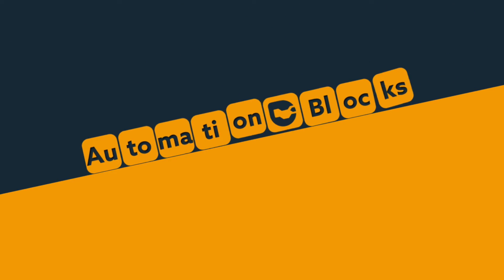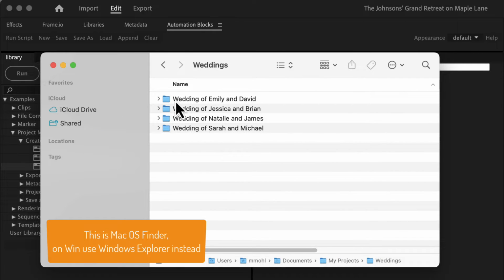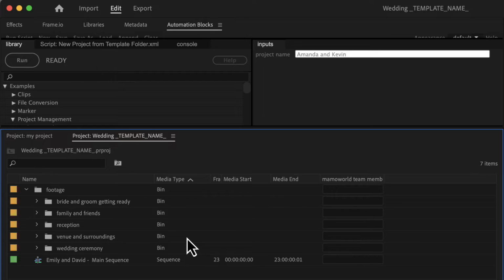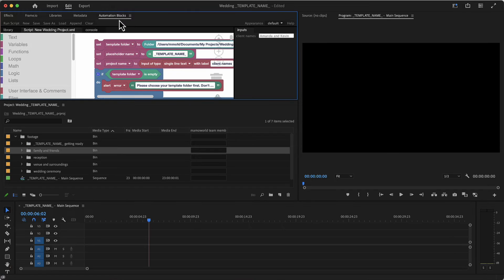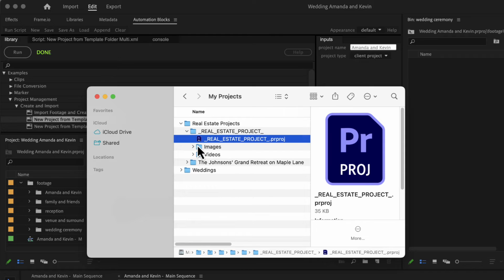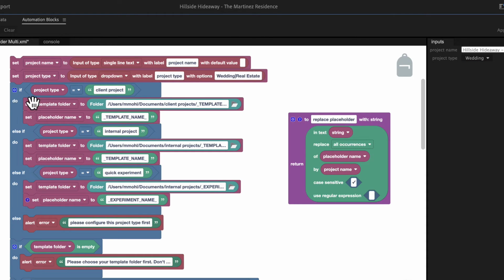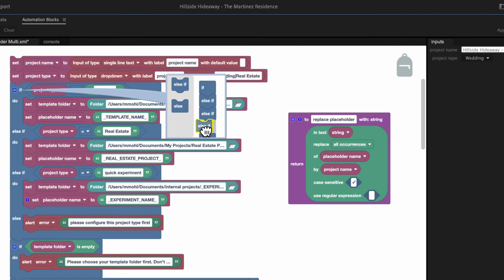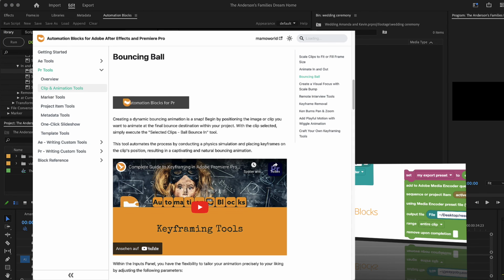Efficient Project Setup: Templates + Automation Blocks in Premiere Pro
0:00 Overview
1:21 Create a Template Folder
2:57 Customize the Pr Project
3:36 Customize the Block Code
4:59 Auto-Save Files
5:40 Using Multiple Templates
10:15 Summary

If you are a video editor who works on different types of projects, such as weddings, real estate, or corporate videos, you know how tedious it can be to set up a new project from scratch every time. You have to create folders, copy files, name sequences, and so on. Wouldn't it be nice if you could automate this process and have everything ready with just a few clicks? That's exactly what Automation Blocks for Premiere Pro can do for you. In this tutorial, you will learn how to use the Project Management tools in Automation Blocks to create your own project templates and save hours of work. You will see how to use the tools "New Project from Template Folder" and "New Project from Template Folder Multi" to create projects based on your custom templates. You will also learn how to set up your templates once and use them for different types of projects. By the end of this tutorial, you will be able to start any new project with ease and confidence using Automation Blocks for Premiere Pro.

Transcript:

Starting a new project is often more than just creating the Premier Pro project itself.

Let's say you are a Wedding videographer and to start a new project you just choose your own custom wedding template, enter "Natalie and James" and in the folder where you keep all your wedding projects, Automation Blocks creates a folder for Natalie and James, copies all files you need, creates a properly named Premiere Pro project for you and even inside this project the sequence is named as needed for Natalie and James.
Two hours later, you need to start a new real estate project, so you choose your real estate template, enter "The Johnsons' Grand Retreat on Maple Lane" and one click later, all folders, files and the Premiere Pro project are set up exactly the way you want it for your real estate projects.

To use this amazing Automation, you once need to set up your templates, like the wedding or real estate templates, you've just seen. And that's exactly what you learn in this tutorial. So let's get started.

In the Project Management Section of the Automation Blocks library, you find the tools
"New Project from Template Folder" and
"New Project from Template Folder Multi".

If all your projects have the same structure, choose the basic variant, if you have multiple different kinds of projects, choose the "multi" variant, which comes with this extra dropdown, where you can choose what kind of project you want to create.

Before you can use these tools, you first need to set up a template, or in other words: You need to explain Automation Blocks once what your projects look like.

Let's say I am a wedding videographer and for each client I have a folder like this. So for my first clients, Emily and David, I have a folder "Wedding of Emily and David" and inside of it there is a Premiere Pro project with the name "Wedding Emily and David" and folders for assets, billing, exports and media files. Now folders like "Exports" are empty, when you start a new project but for the folder "Billing" it would be cool if it could already contain an empty spreadsheet to track my work hours and a document for the invoice, where I just need to fill in the details later.

Now to turn this into a template, I just copy the entire folder and replace "Emily and David" by "_TEMPLATE_NAME_". Next I also replace "Emily and David" in the Premiere Pro project file, in the invoice and any other file or folder names.
The idea here is that when I later enter in Automation Blocks as project name "Amanda and Kevin", it will create a duplicate of this entire folder and then wherever it finds the placeholder "_TEMPLATE_NAME_", it will be replaced by "Amanda and Kevin".
In my example here, I always have some text before the "_TEMPLATE_NAME_", but you could also remove the "Wedding of " here, for example, if you want you folders to be just the names like "Jessica and Brian" or "Amanda and Kevin". So the naming and which files you need is really up to you, but I like to keep the prefix "Wedding of " for now.

Now let's open the Premiere Pro project of the template folder, to also customize that.
You can see that my sample project here has a very basic structure with just some empty bins and a main sequence, but your projects can really be as complex as you want.

You can see that I have the name "Emily and David" here again as part of my main sequence. So also inside the project, I can simply replace this by "_TEMPLATE_NAME_" such that this name is adjusted automatically for each new project I create. And again, you can use this placeholder for any project item. So if this bin should be "Emily and David getting ready", for example, you can simply insert the placeholder "_TEMPLATE_NAM